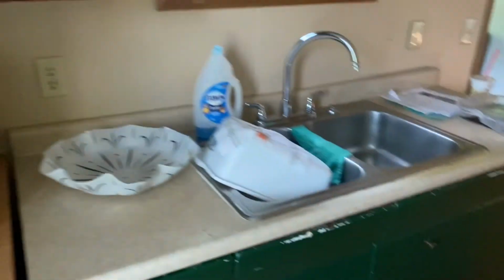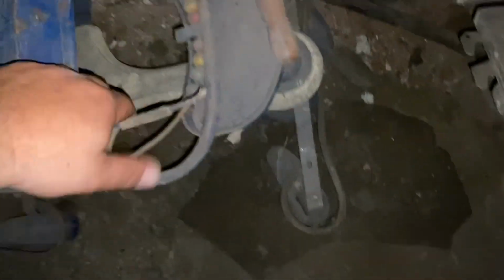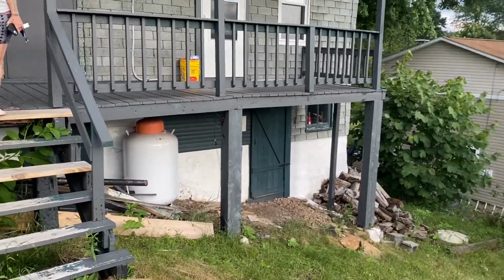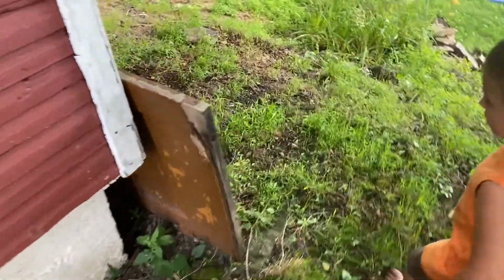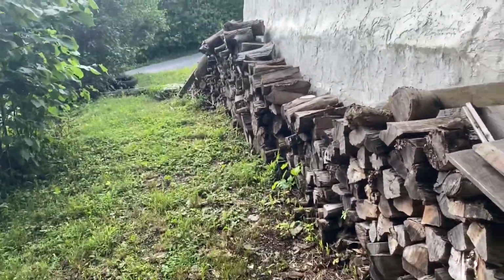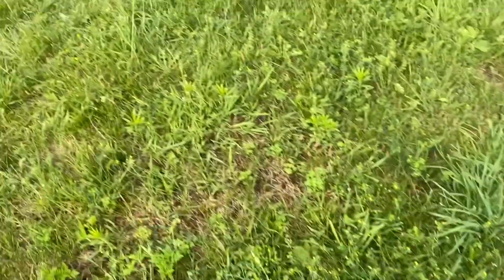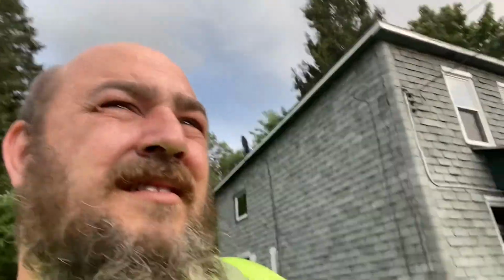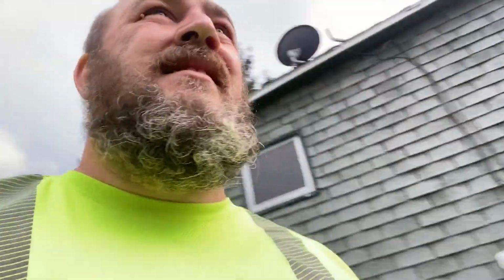Life Changing Event!! Decision Making Time!!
We have an opportunity to get out of the city!!  Should we do it??